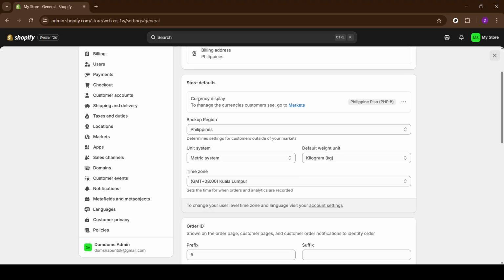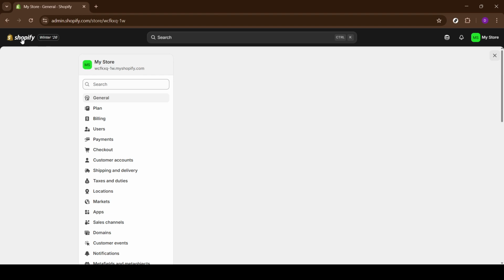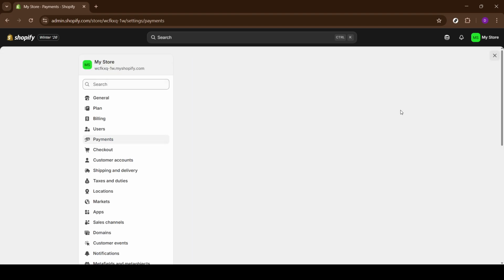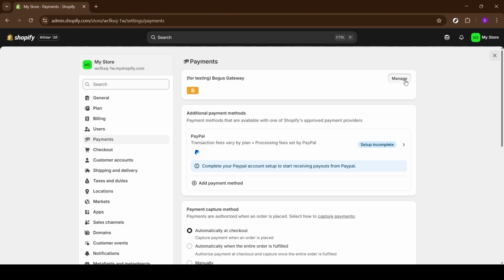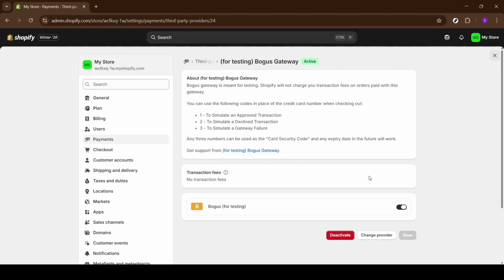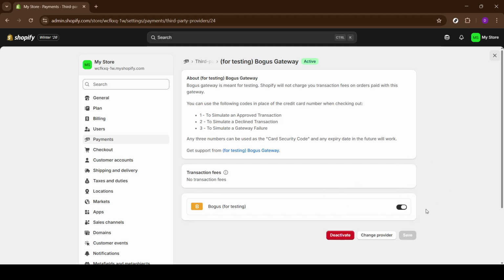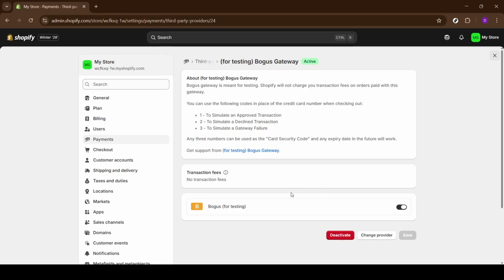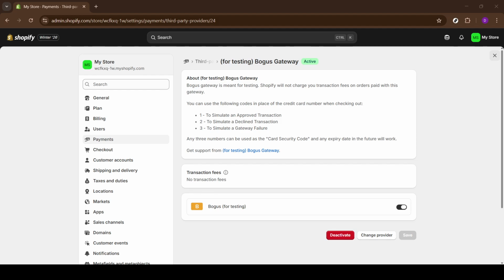How Shopify Shop Pay & Express Checkout Can Boost Conversions in 2026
Want to increase sales and speed up checkout on your Shopify store in 2026? In this tutorial, you’ll learn how Shop Pay and Express Checkout options can help streamline the buying process and boost conversions.

Faster checkout options reduce cart abandonment, improve customer experience, and make it easier for shoppers to complete purchases, ultimately driving more revenue for your store.

In this video, you’ll learn how to:
✅ Enable Shopify Shop Pay for your store
✅ Set up Express Checkout buttons (Shopify Pay, Apple Pay, Google Pay, PayPal)
✅ Customize checkout settings for a smooth experience
✅ Test checkout flow on desktop and mobile
✅ Monitor conversion improvements and checkout performance

By the end of this tutorial, you’ll understand how to leverage Shopify Shop Pay and Express Checkout to make buying easier for your customers and increase conversions in 2026.